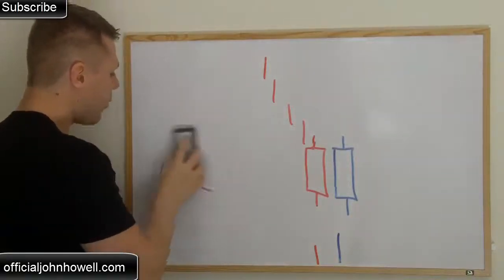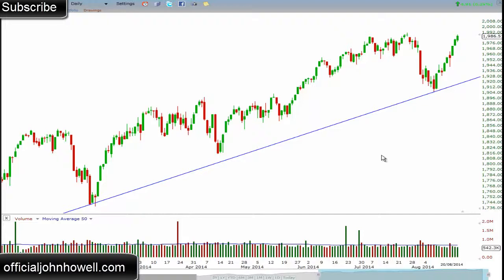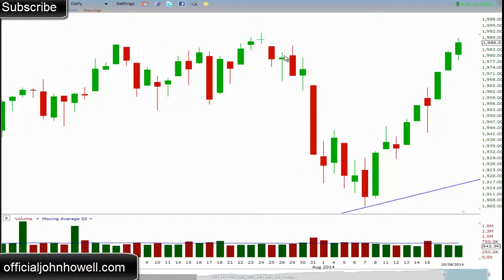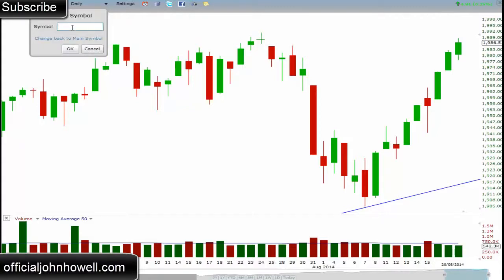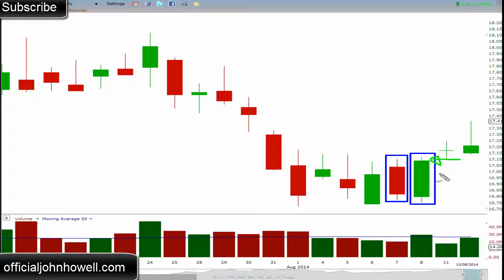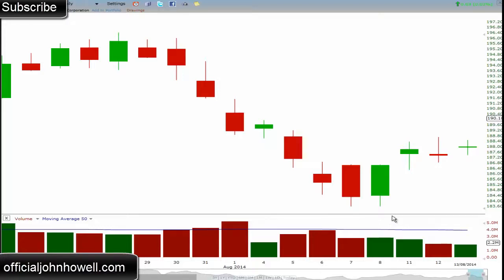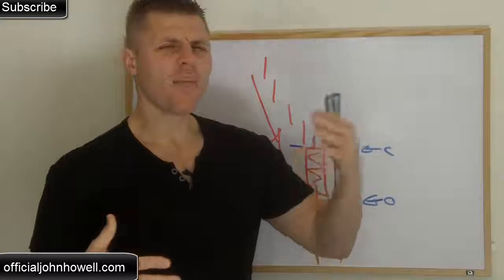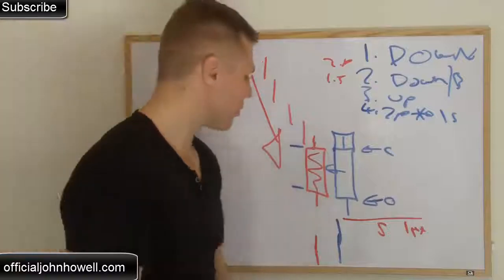Two Candle Stick Reversal Trading System - Can Help Reading The Chart As Well